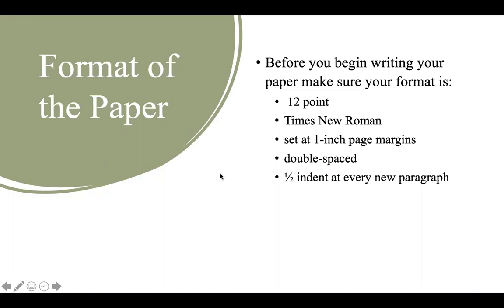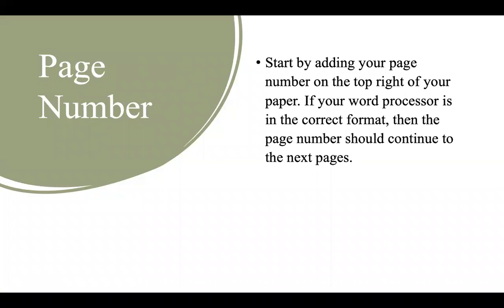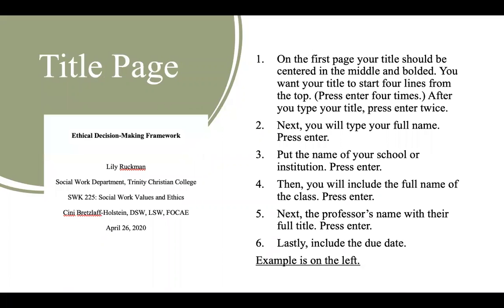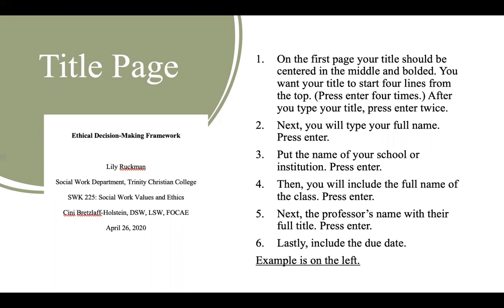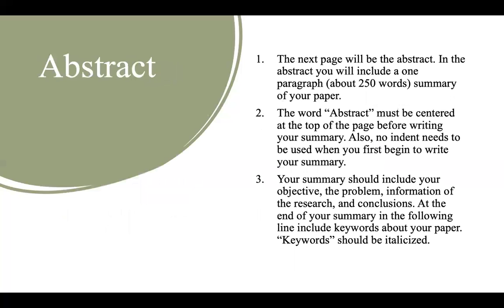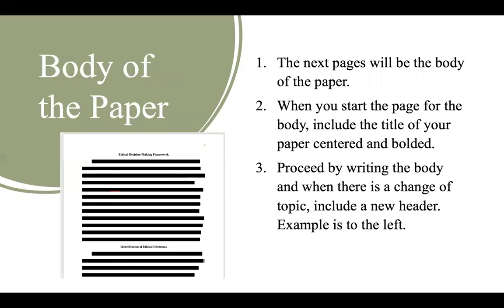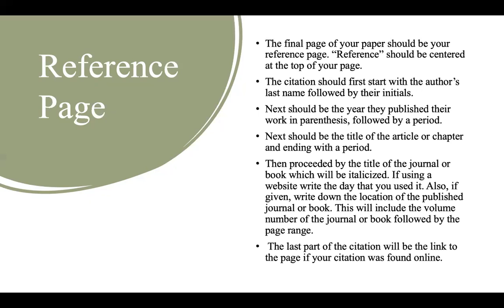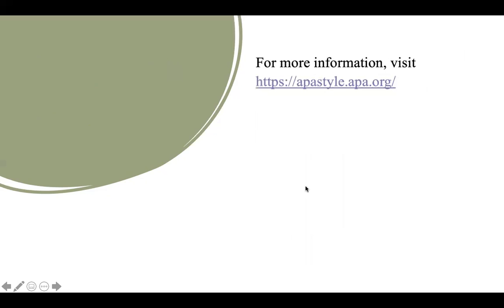How to write a paper in APA format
The Office of Learning Services is here to help you navigate various things that may be crucial to your college experience. The videos we provide are instructionally meant for your basic writing format needs (i.e; Google Dox, Microsoft Word, APA, etc.) and other informative academic highlights!